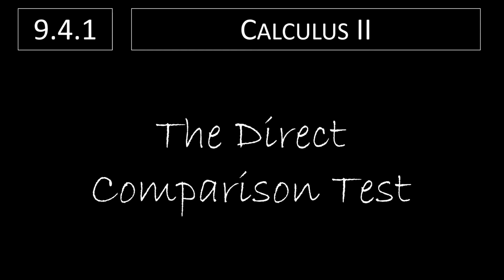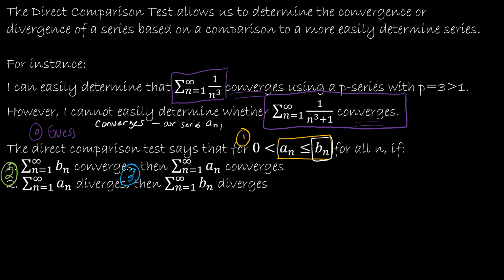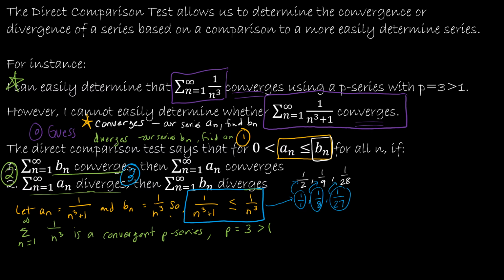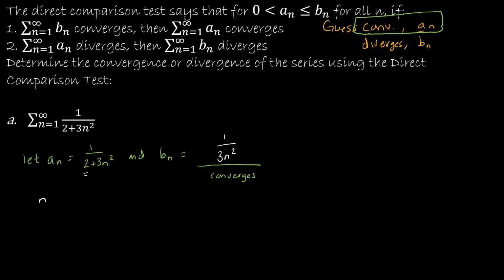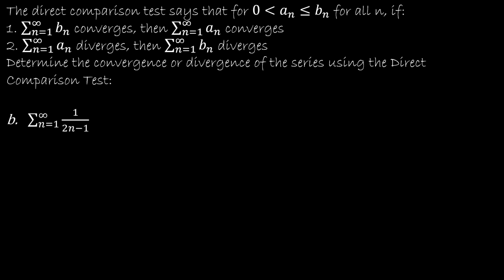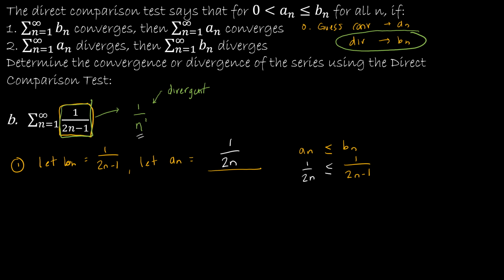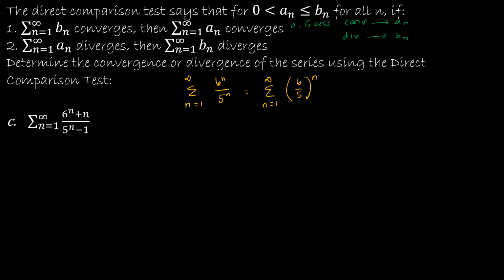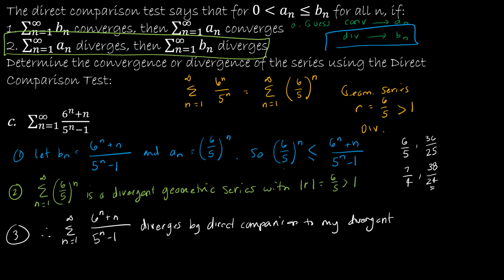The Direct Comparison Test (9.4.1)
Use direct comparison with a familiar positive-term series to determine convergence or divergence. Choose a useful comparison and verify the required inequality.

Chapters
0:00 Introduction
0:35 Keep Track of What you Know
1:05 What the Direct Comparison Test Tells Us
7:50 Direct Comparison Test Example a
13:44 Direct Comparison Test Example b
19:36 Direct Comparison Test Example c
24:34 Up Next

Course text: Larson and Edwards, Calculus, 12th edition.